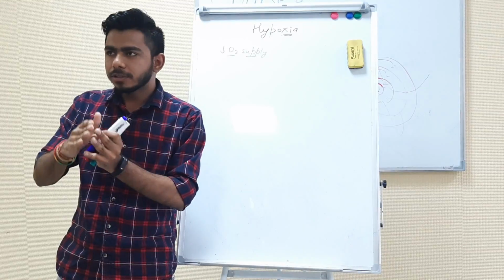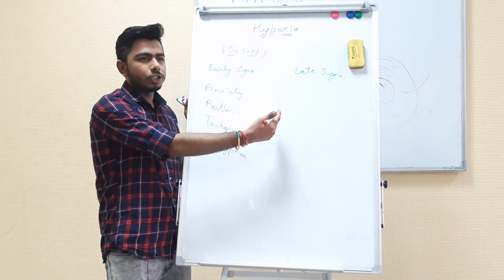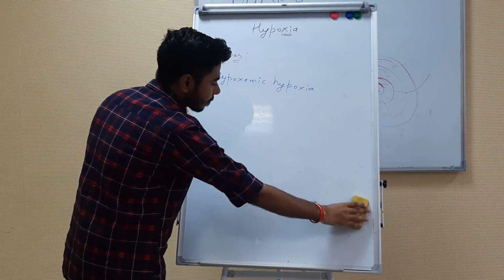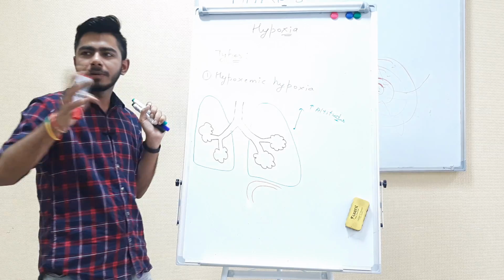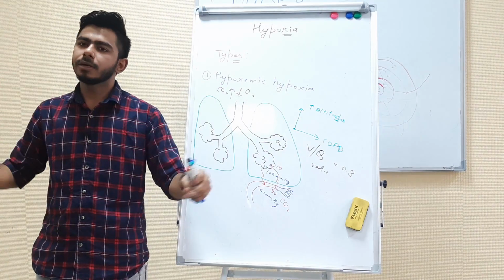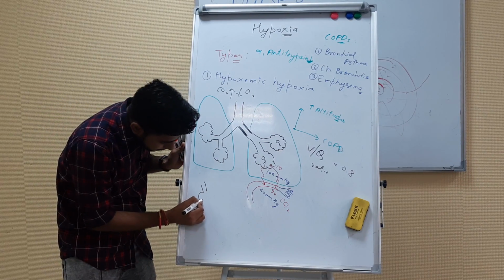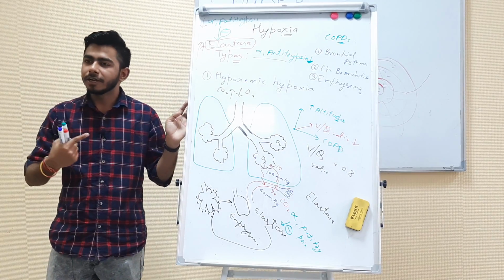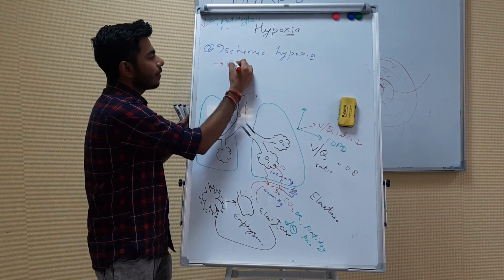"BASICS OF HYPOXIA"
Hypoxia is a condition in which the body or a region of the body is deprived of adequate oxygen supply at the tissue level. Hypoxia may be classified as either generalized, affecting the whole body, or local, affecting a region of the body.

NOTE: For 2nd part of this video interested students can inbox me on my facebook or instagram handle..